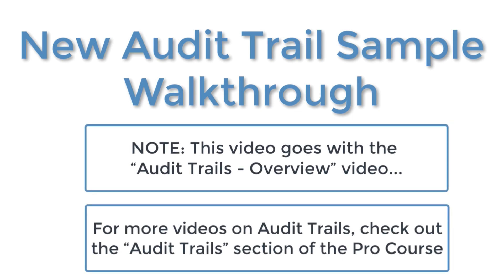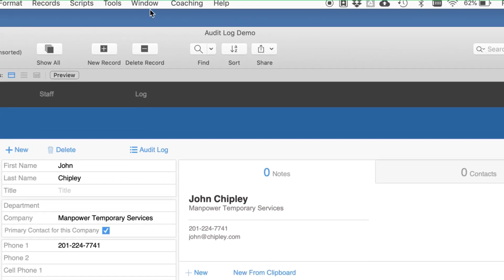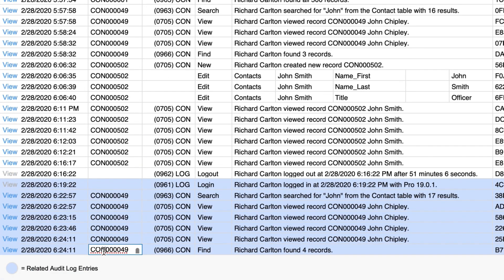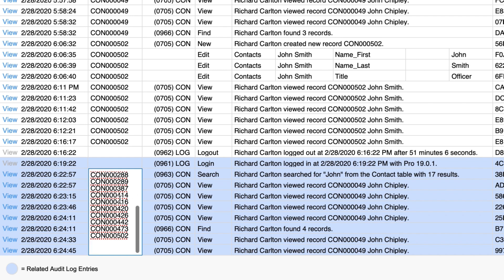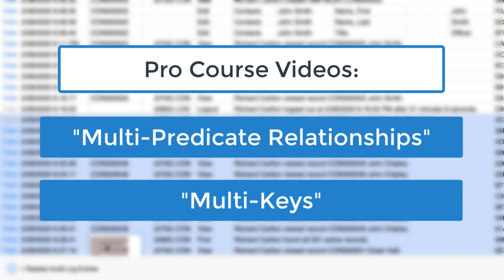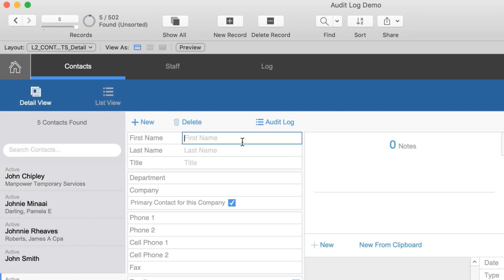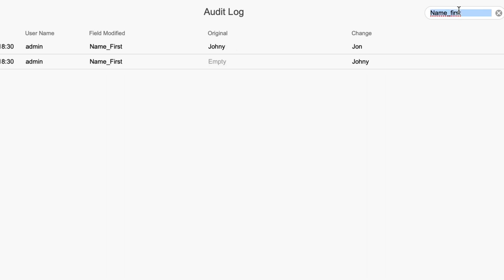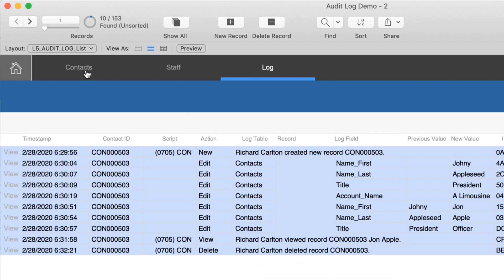New FileMaker Audit Trail - Walkthrough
Purchase Course: FMTraining.TV

consultancies worldwide.

business development.

the web

aining

CbN3Sr7yn6weIyIofDoML&index=2&t=1s

Q_rHl8G-LP4gSVl7mvO-Zq&index=2&t=0s

CbN3Sr7yn6weIyIofDoML&index=3

Training Series